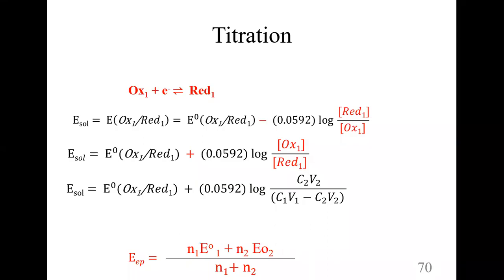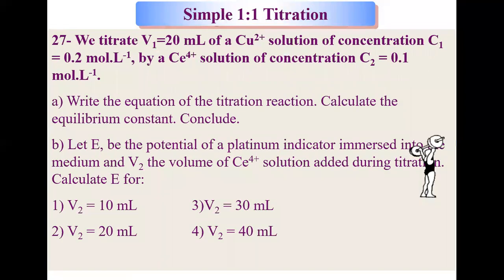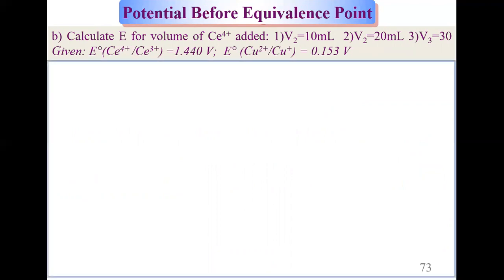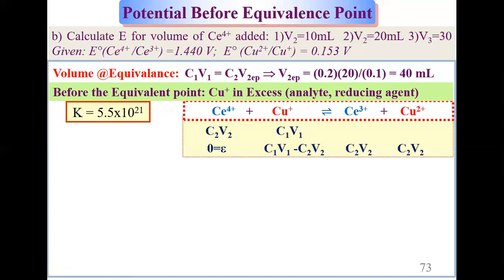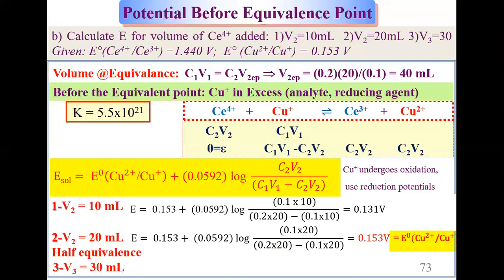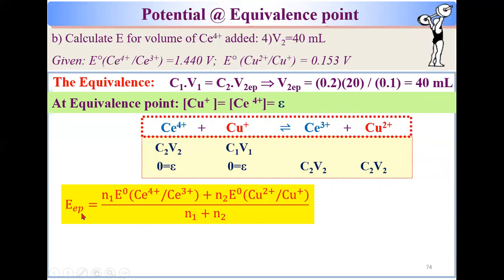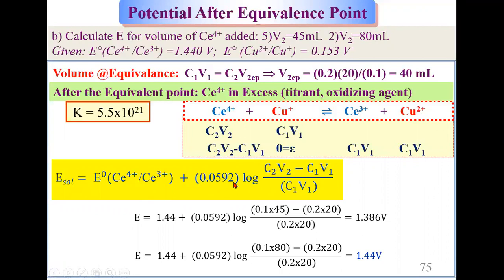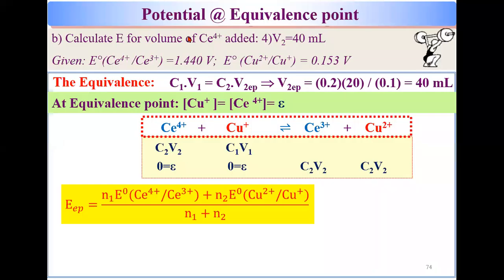Elect. Ex. 6a- Simple Titration (Q27)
Calculation of E at different volume of titrant added